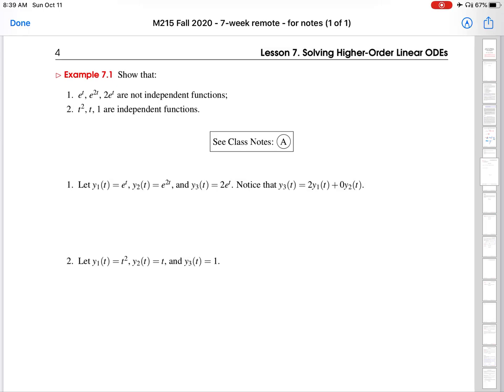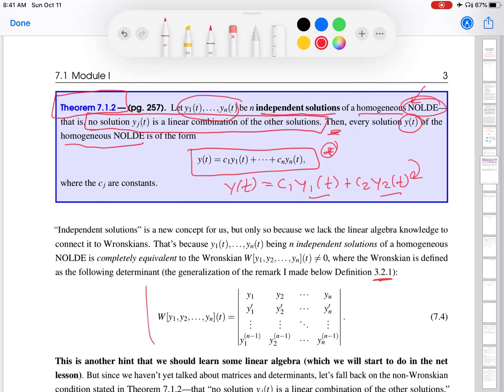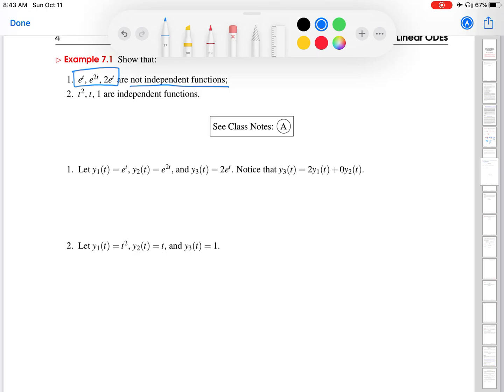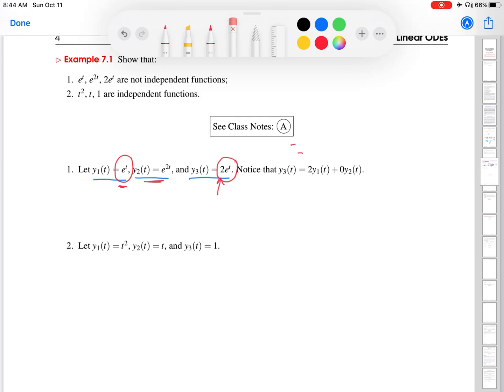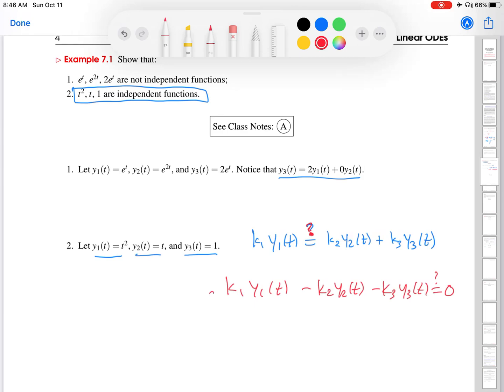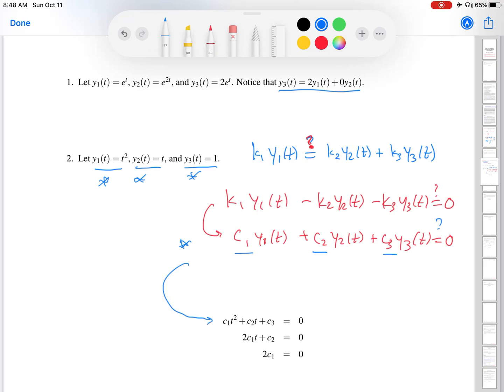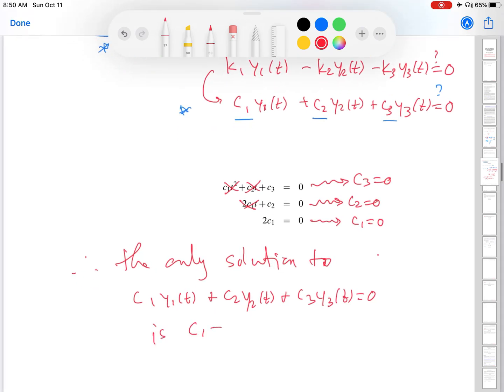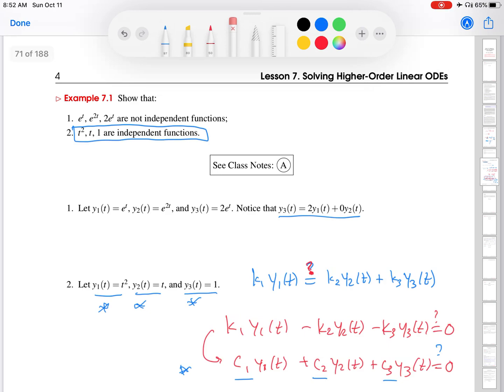Independent solutions | Wellesley College Differential Equations w/Applied Linear Algebra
This video works through examples of how to determine whether a set of solutions to an ODE are independent solutions.